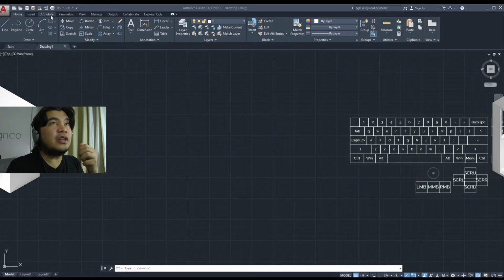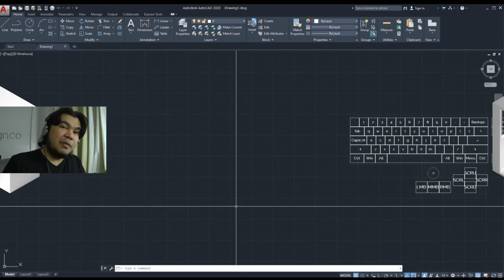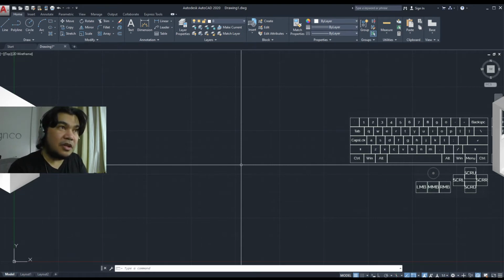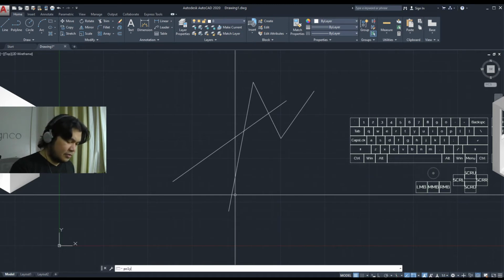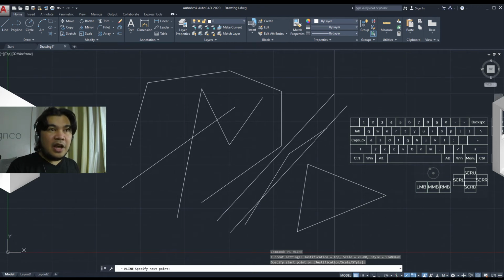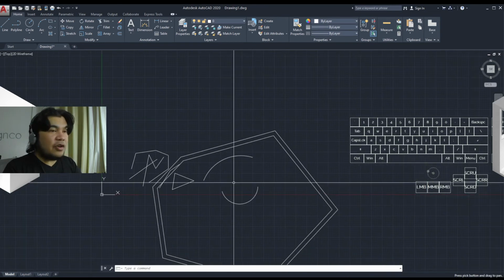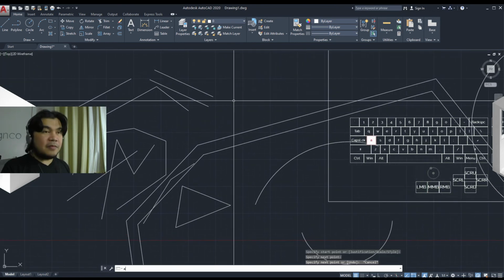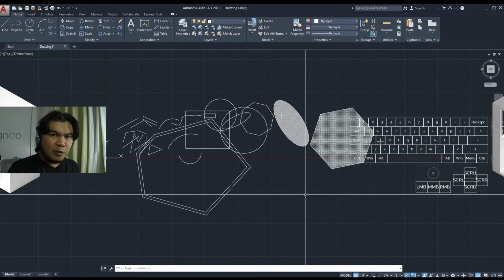001 AutoCAD Interface, Navigation and Entities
Start off your digital drafting journey with AutoCAD and learn how to move around in the model space as well as the commands to create basic shapes within it.

Intro 0:00
Class - Interface 0:50
Class - Navigation 4:29
Class - Entities 6:04
Recap 16:51